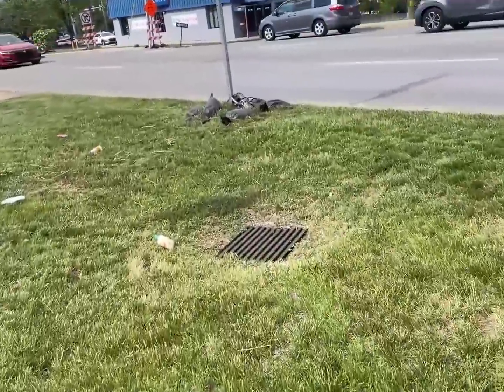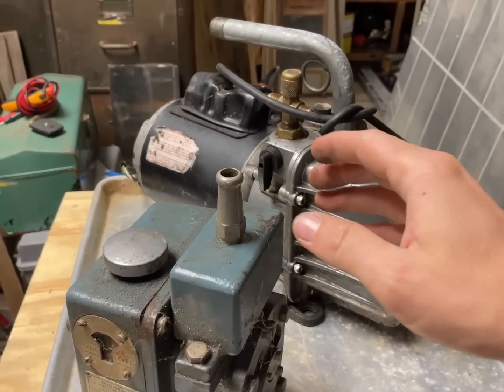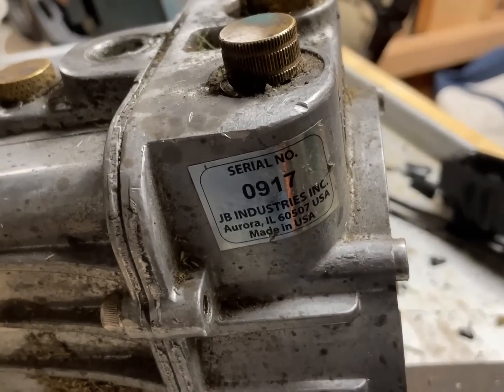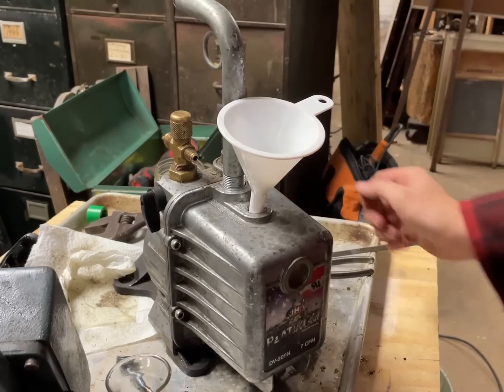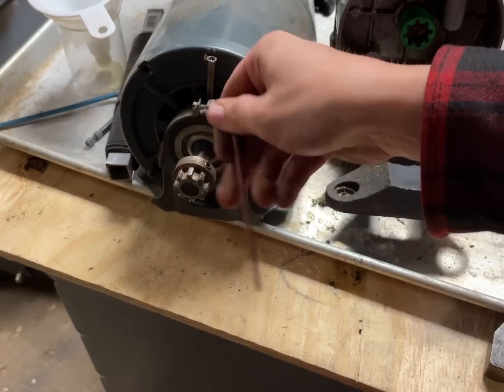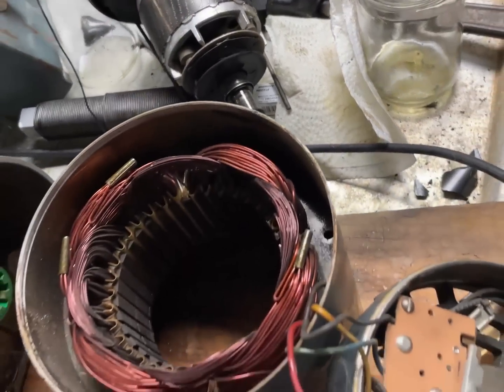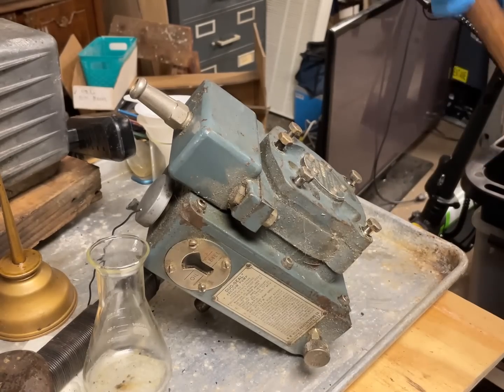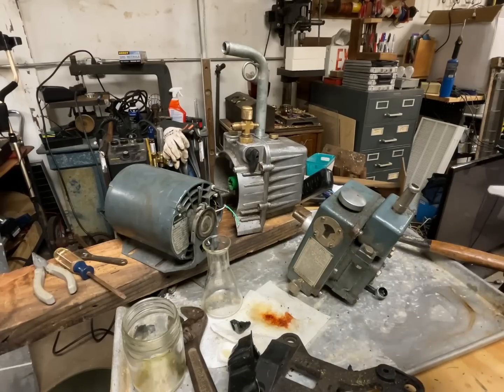I found a vacuum pump on the side of the road. JB Industries DV-200N and a Welch Duo Seal. Teardown!